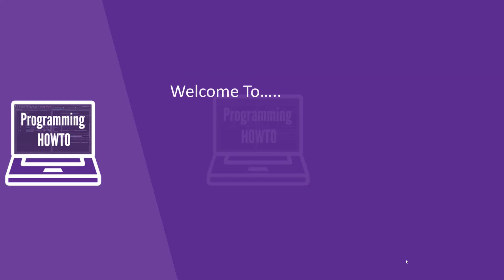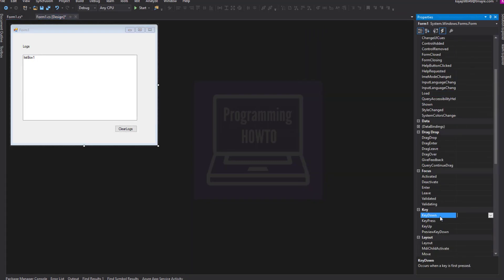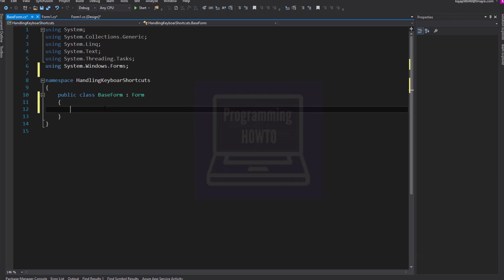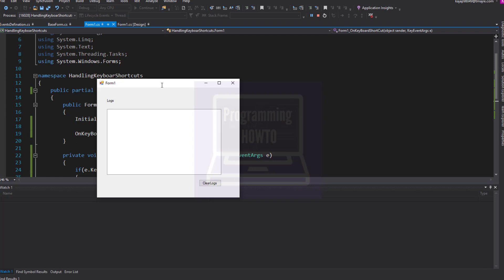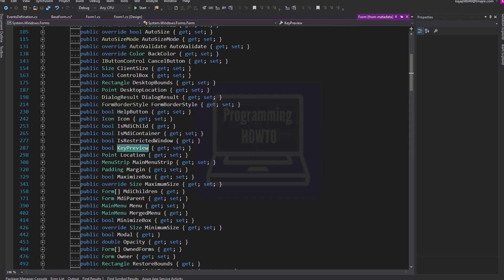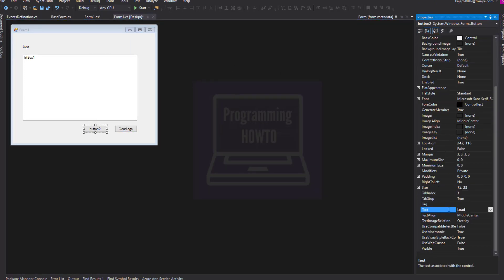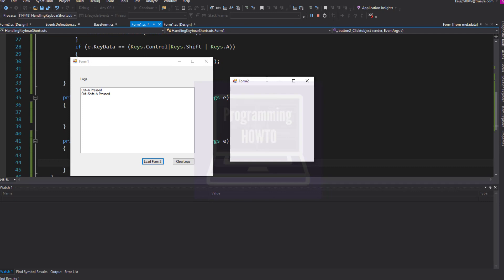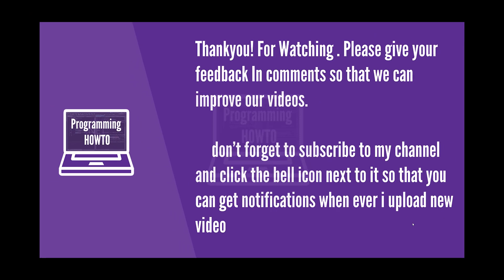How To Create Keyboard Shortcut keys in C# Part 1 Using Form KeyDown Event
Welcome to, C# Tutorial
Keyboard Shortcut keys handling Series.

There are many ways to implement Keyboard Shortcut keys using c#, each comes with its own set of pros and cons. We will be looking at various techniques during this 4 parts series.

How To implement Keyboard Shortcut keys using C# Part 1

In this video we’ll take a look at  how to capture shortcut keys using Form KeyDown Event. we will be implement multi keys shortcut and discuss the limitations we can face using this technique.

Stay tunned, in comming videos, we will be discussing more techniques to handle Keyboard Shortcut keys.